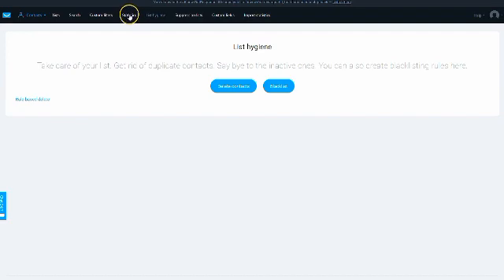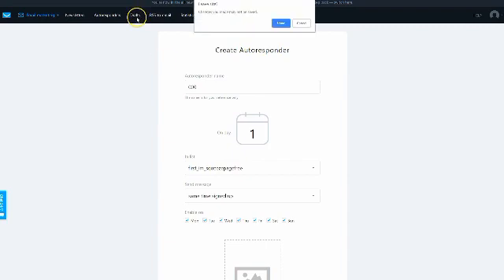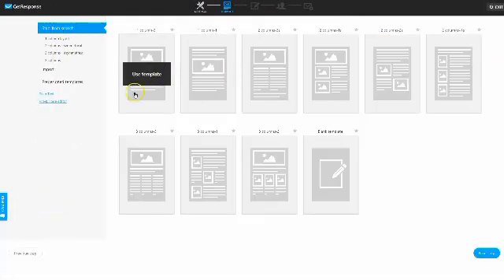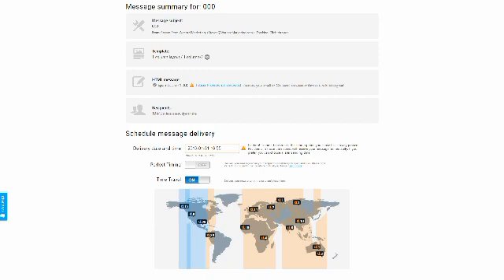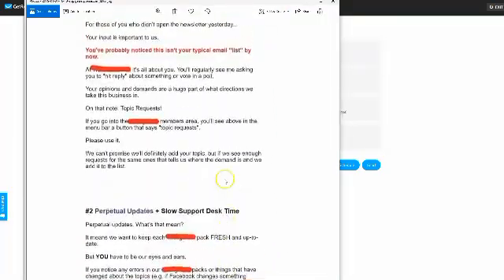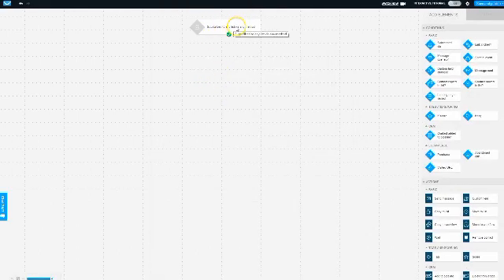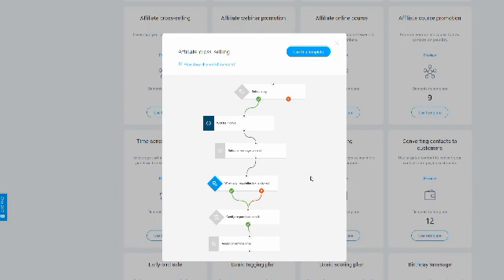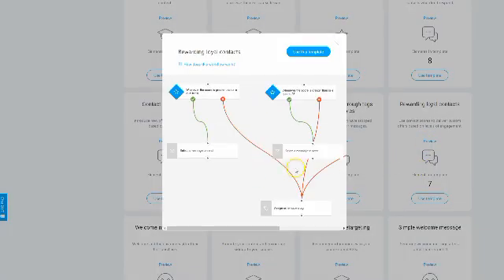Highly Income On Email-Marketing-Success Video Course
E Mail marketing-Hidden secrets revealed in this amazing 100% free video course. Sure success guaranteed.